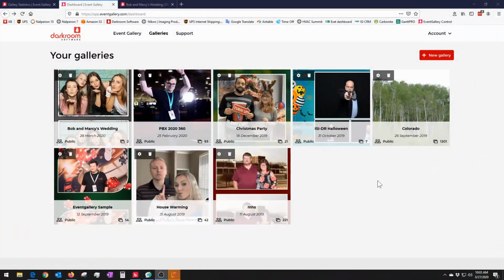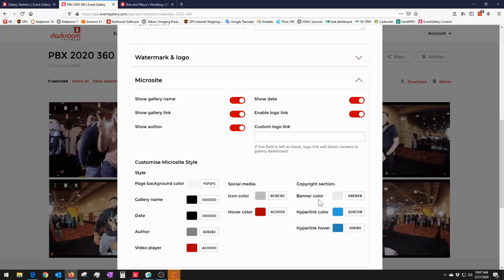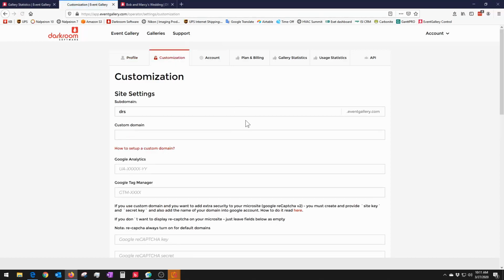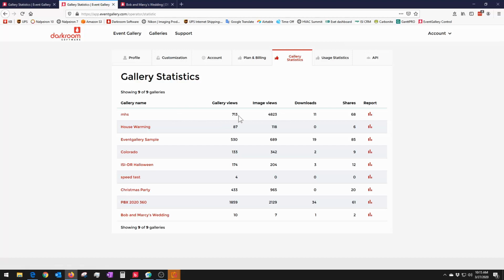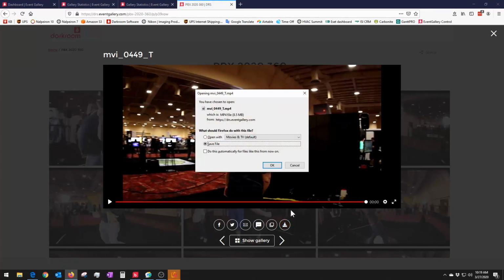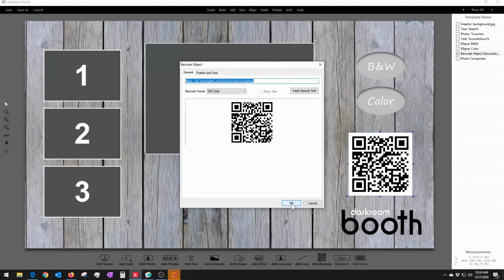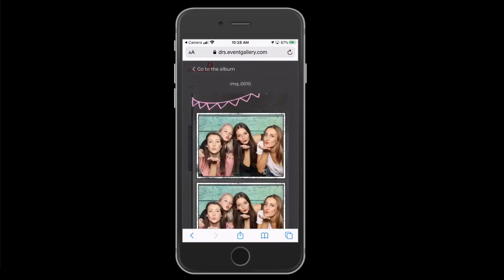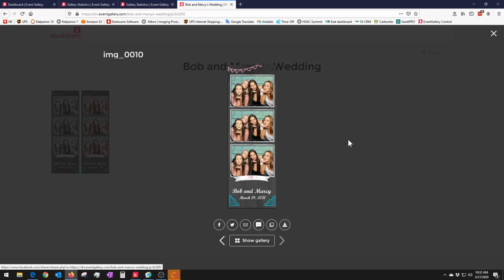Facebook Live - EventGallery